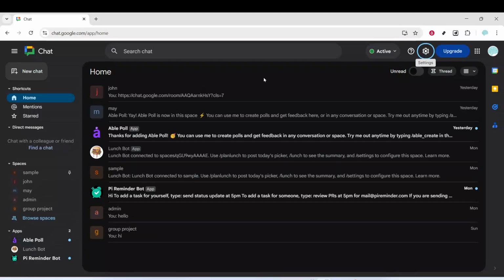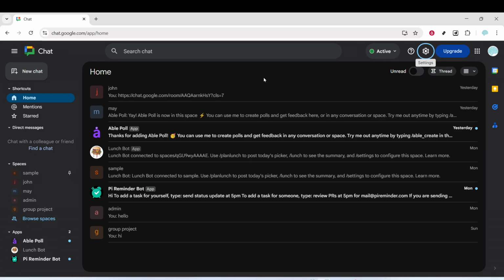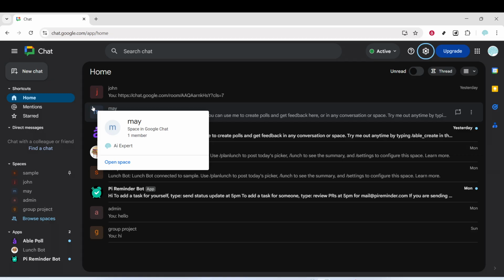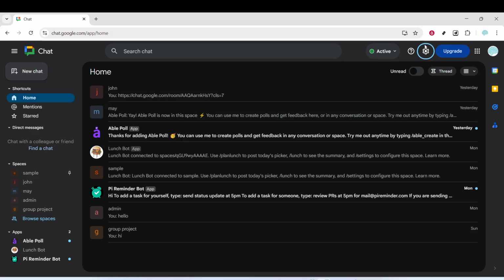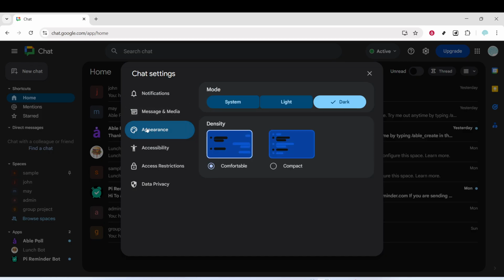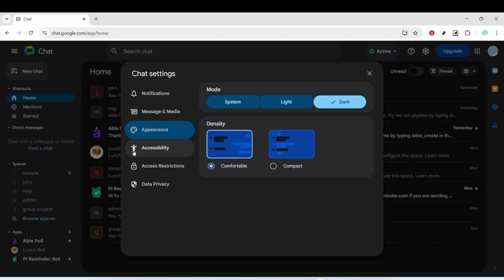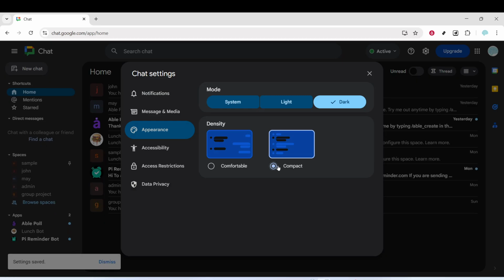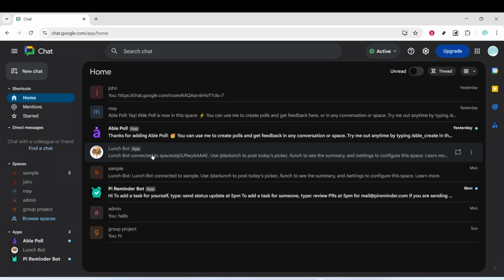How to Switch to Compact View in Google Chat (Easy Guide)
In this video, we discuss how to switch to compact view in Google Chat, optimizing your chat layout for enhanced workspace optimization and productivity. Learn essential Google Chat tips to see more chats on screen and improve your digital workflow with this efficient chat interface setting.

00:00 Introduction
00:27 Open Google Chat
00:40 Locate Settings Icon
00:54 Navigate to Appearance
01:16 Choose Compact View
01:39 Observe Compact View
01:57 Important Considerations
02:24 Conclusion